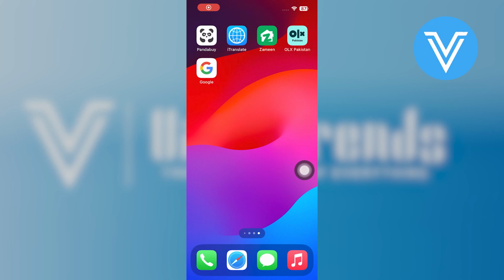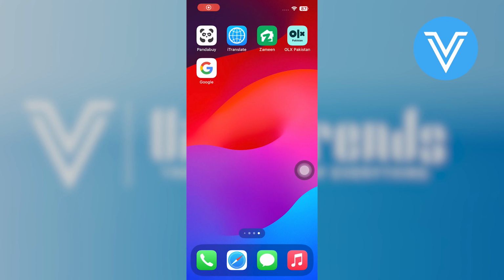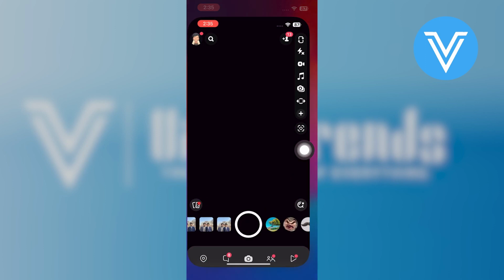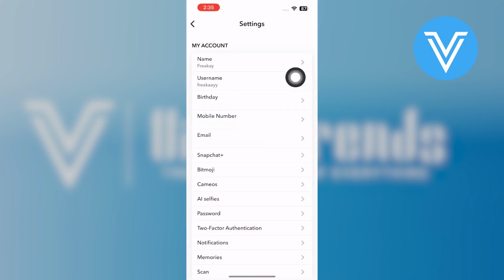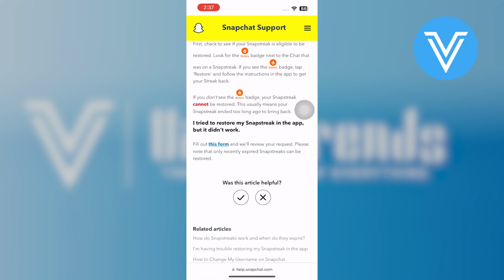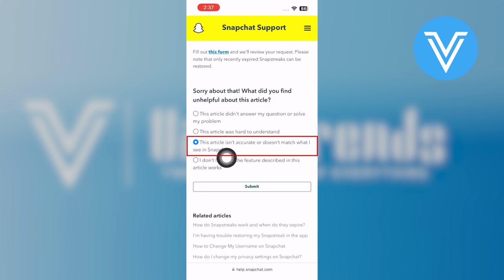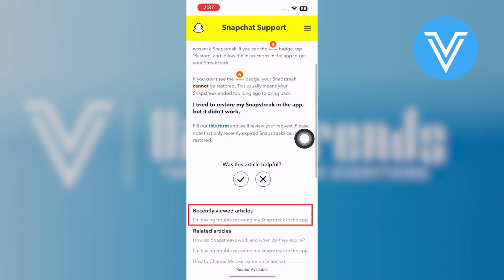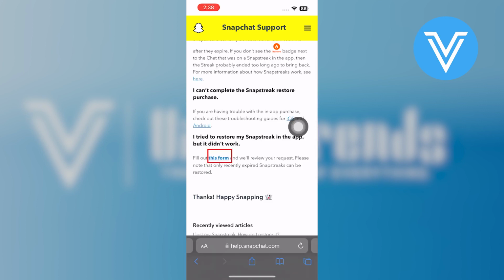How to Restore Snapchat Streak (New Update)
In this tutorial, we'll guide you through the process of How to Restore Snapchat Streak New Update. We've broken it down into easy-to-follow steps to ensure you get the most out of it. this video is packed with valuable insights you won't want to miss. 🚀.  Make sure to watch until the end for all the key insights.